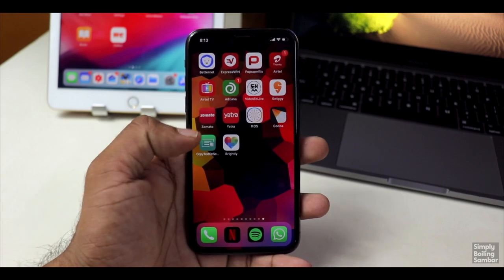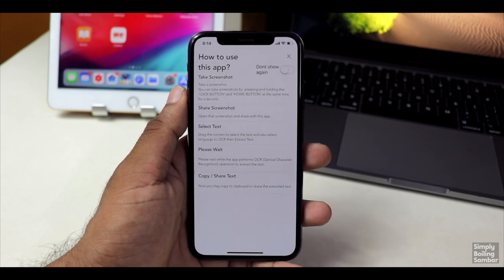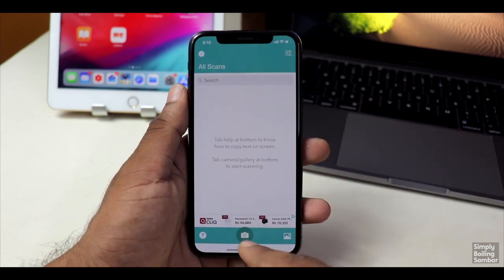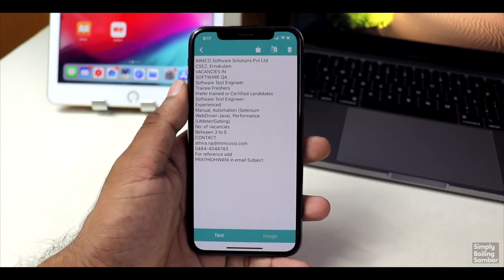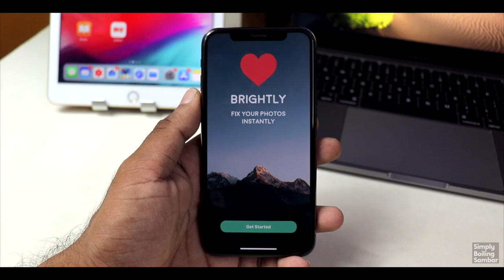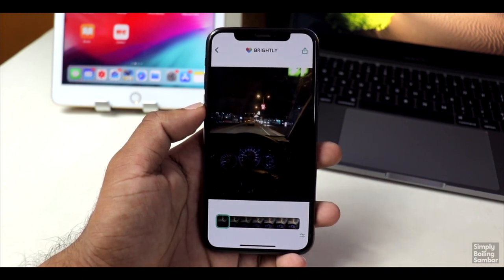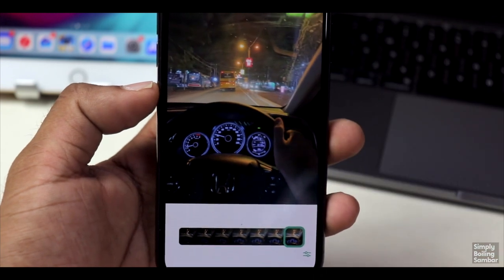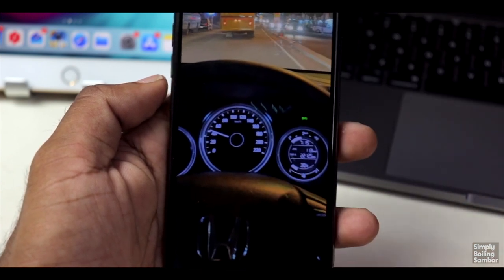Top 2 iOS Apps of April in Malayalam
Hi Friends , ഇന്ന് നമ്മൾ പരിചയപെടുന്ന 2 പുതിയ ആപ്പ് ആണ്  .

About : Simply Boiling Sambar

Simply Boiling Sambar is a ‘new media’ company focusing delivering content to Malayalis through digital platforms. Over the last few years the team behind Simply Boiling Sambar had realized that they themselves have been consuming all their media through digital platforms and never resorted to traditional platforms such as cable or print. Understanding this growing trend and being disappointed with the lack of original Malayalam content online, Simply Boiling Sambar was formed. In addition to movie reviews, we will soon be launching various other original shows through our platforms.

to learn about where we are headed and get your hands on some very cool SBS merchandise and win prizes.